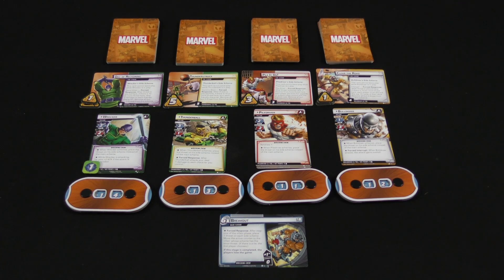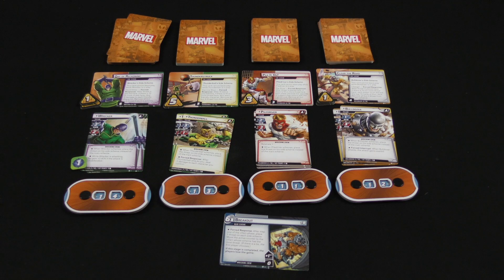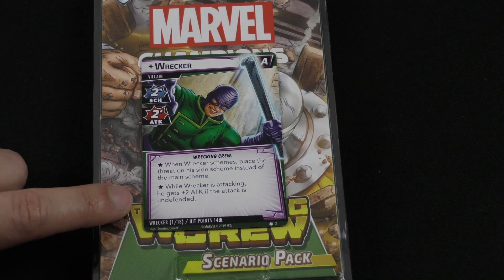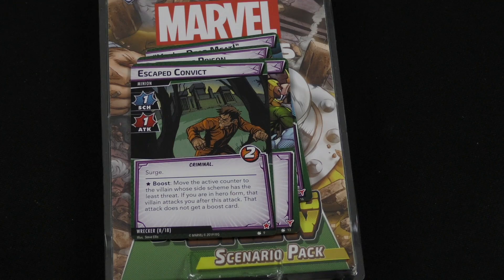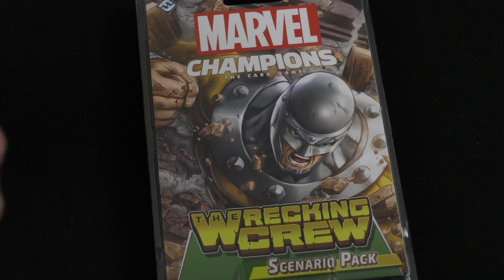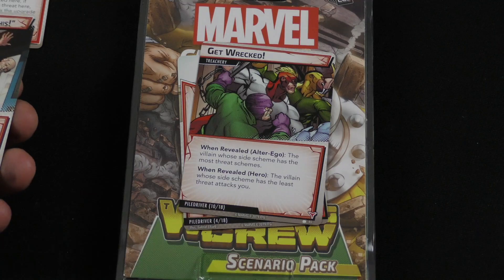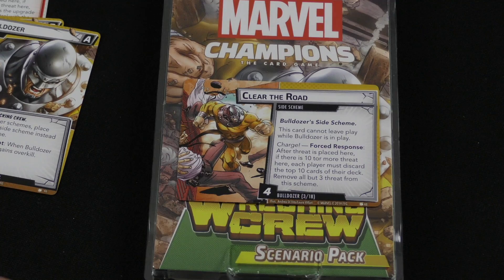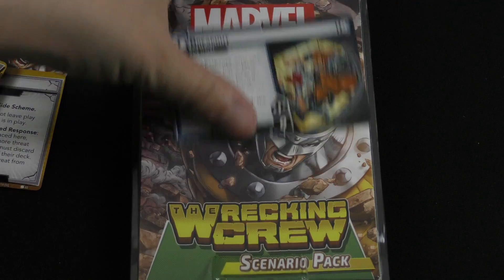Marvel Champions: The Card Game – The Wrecking Crew Scenario Pack Review with Roy Cannaday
Roy looks at The Wrecking Crew Scenario Pack for Marvel Champions!

00:00 - Introduction
00:16 - Game overview
10:41 - Final thoughts